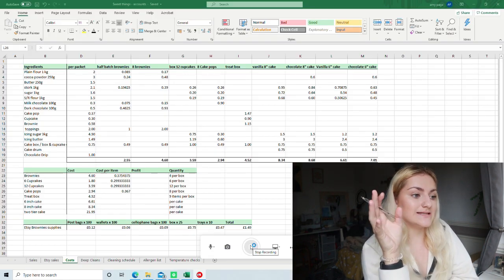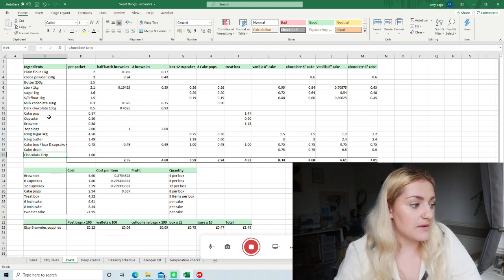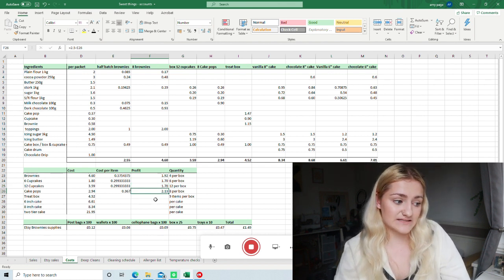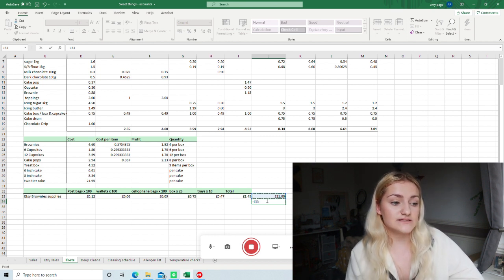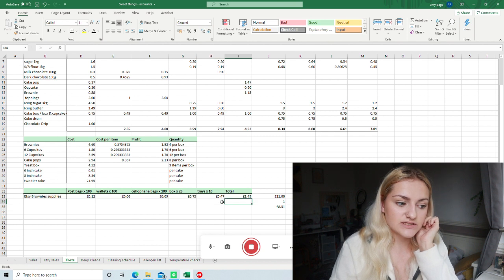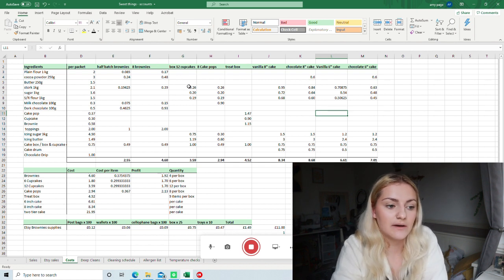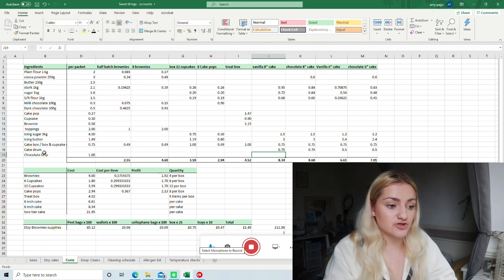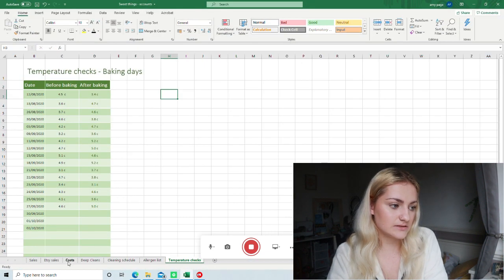How to Price your Baked goods? | Hourly rate, Profit, Cost of Ingredients | Cake Business Pricing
Hey guys

In todays video we are going to be talking all things Pricing! Including your Hourly rate, Profit on your makes, the Cost of Ingredients and How to price your baked goods etc.
I will be going through my costing spreadsheet that I made and use to calculate the cost of each thing I make.

Next week I will be releasing a Spreadsheet Pack including everything you need as a business to keep you organised and how to fill it out.
Here's the Link to my etsy shop, make sure to favourite my shop in order to be notified of the listing going live!

Basic pack
Advanced Pack

My age : 21
Where I live : Buckinghamshire, UK
Baking Business: Started in June 2020
Vegetarian/vegan : Vegetarian for 6 years
Puppy : I have a 1 year old Shichon